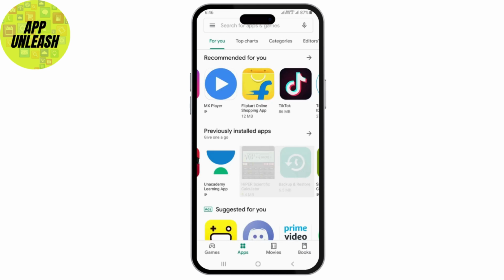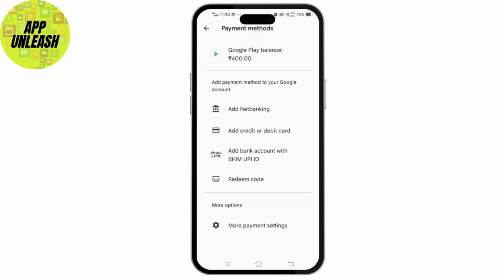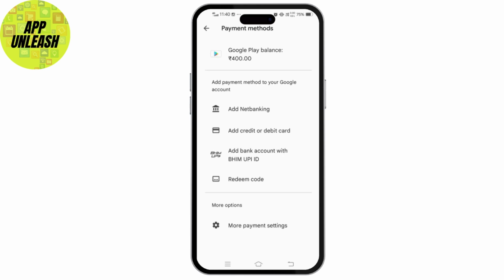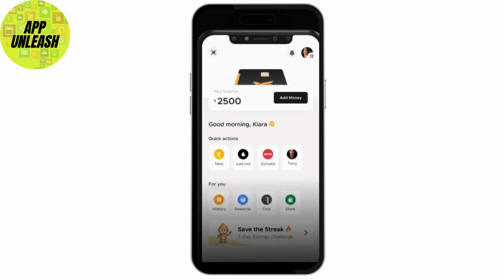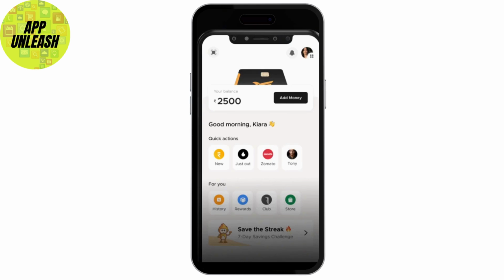How to Transfer Google Play Store Money to Fampay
Easy Steps on How to Transfer Google Play Store Money to Fampay.

Looking to transfer your Google Play Store balance to your Fampay account? This video will walk you through the simple steps to transfer your Google Play Store money to Fampay securely. Whether you're asking, "How do I transfer Google Play money to Fampay?" or need help with the process, this tutorial has all the answers you need. Learn how to easily move funds from Google Play to Fampay and enjoy a smoother experience. Watch now to learn how to transfer Google Play Store money to Fampay today!

Timestamps:

00:00 How to Transfer Google Play Store Money to Fampay
00:10 How Do I Transfer Money from Google Play to Fampay?